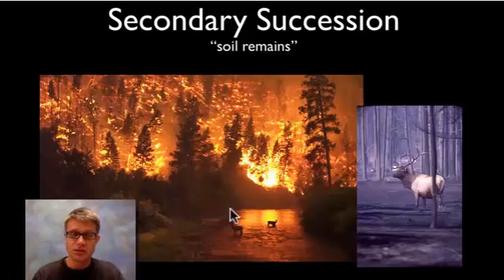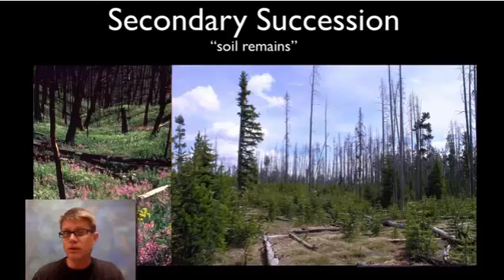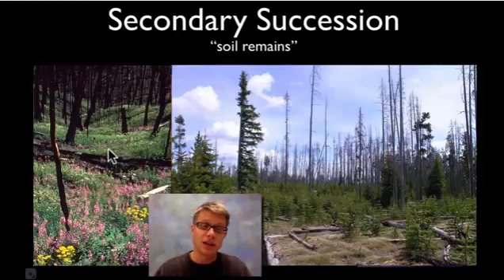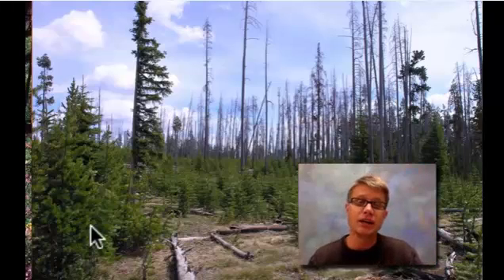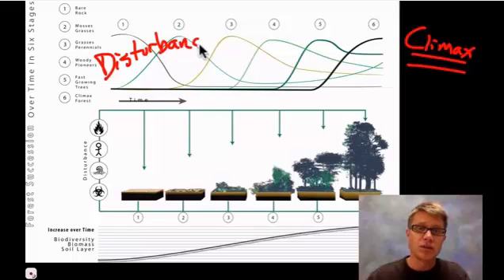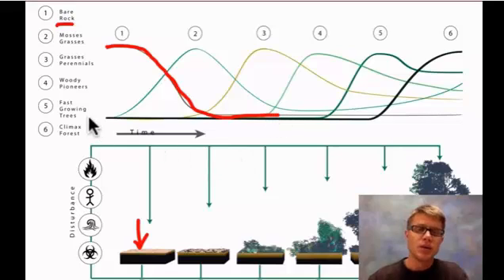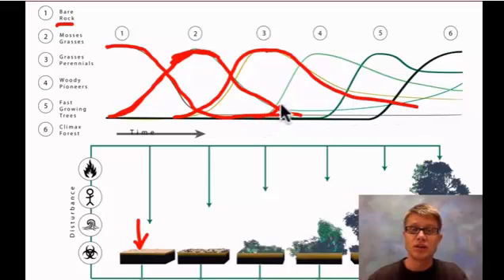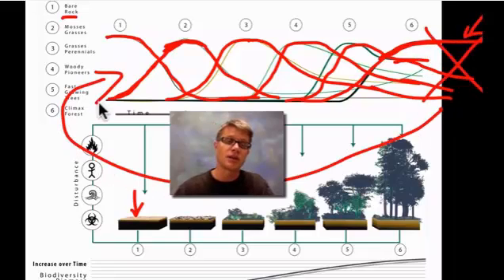Secondary Succession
excerpted from Boseman Science Video